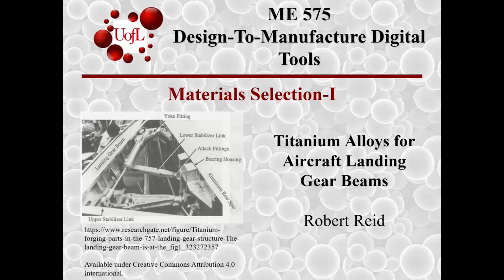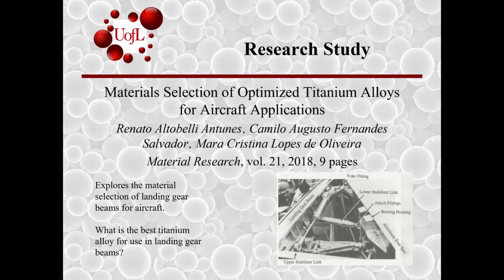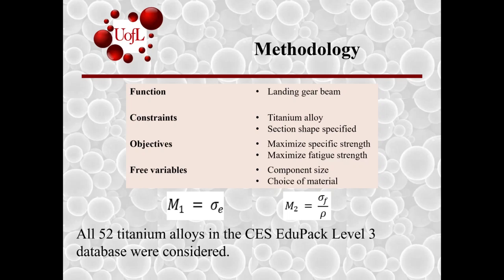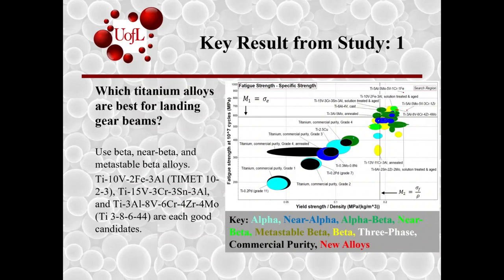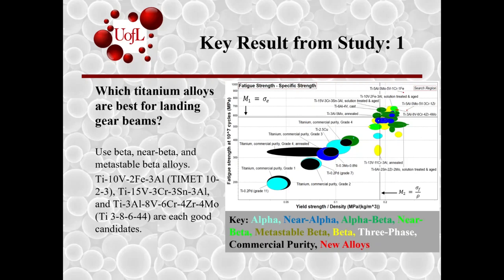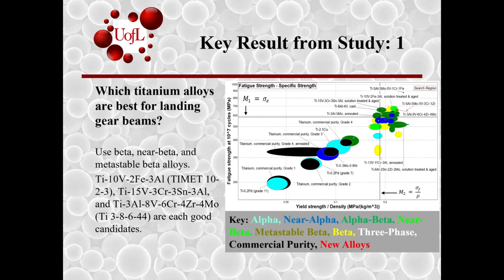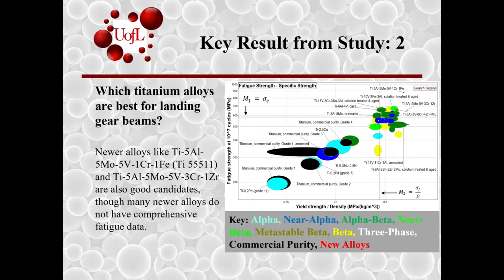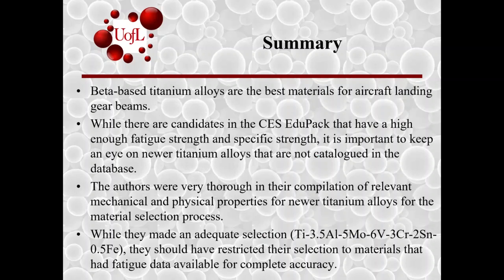ME575 DFMDT Presentation 1 Paper 17 Ti Alloys Robert Reid